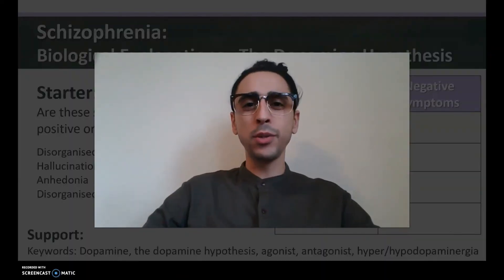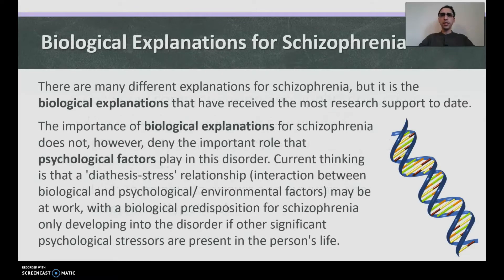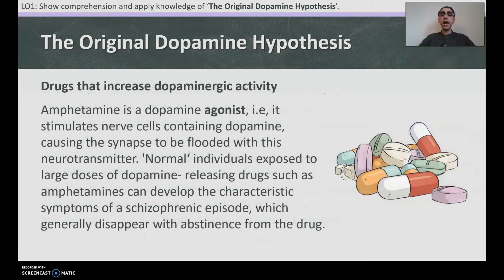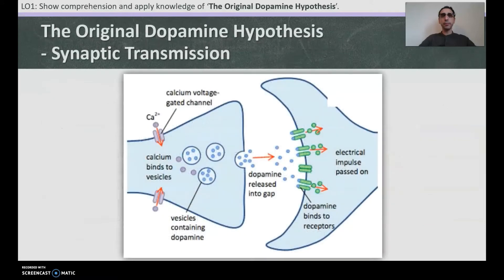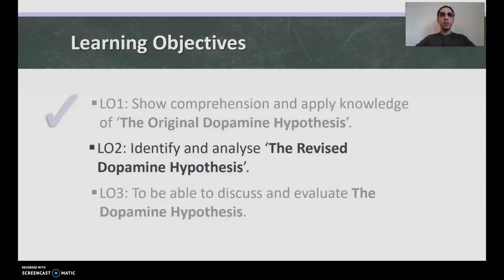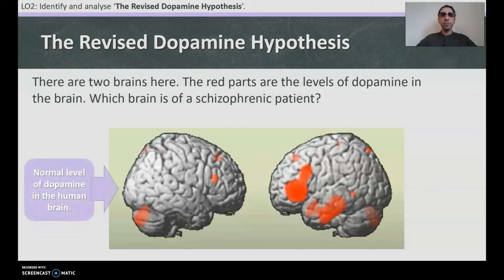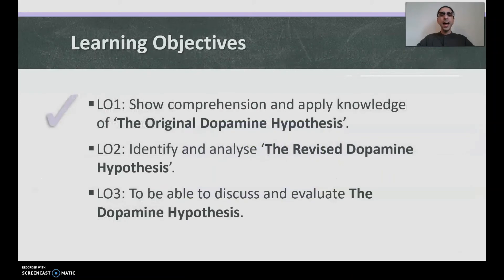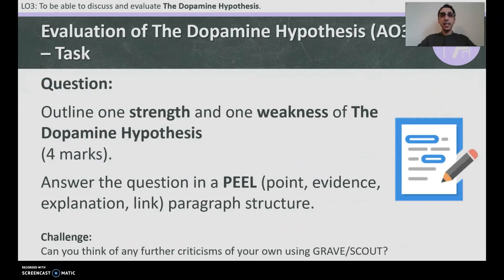Schizophrenia: Lesson 4 - Biological Explanations - The Dopamine Hypothesis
AQA Psychology AS and A Level Lessons